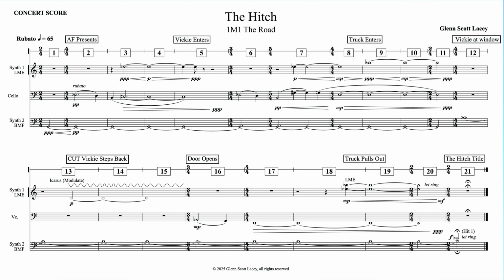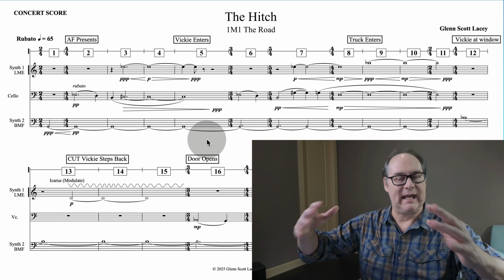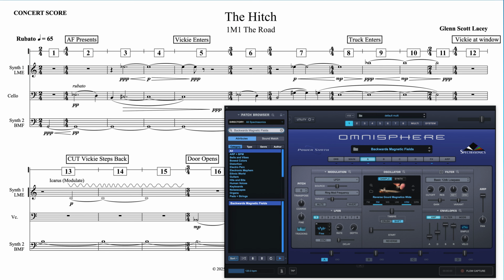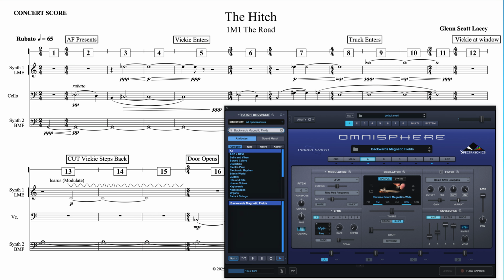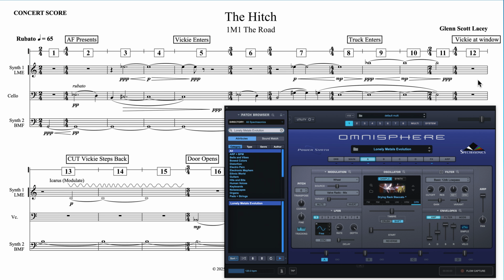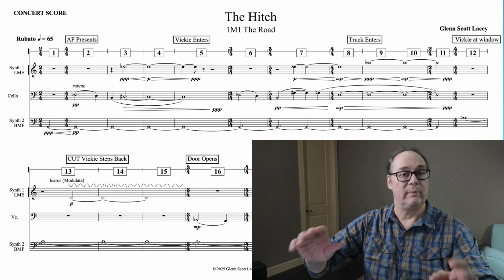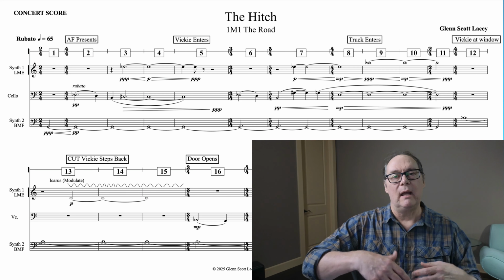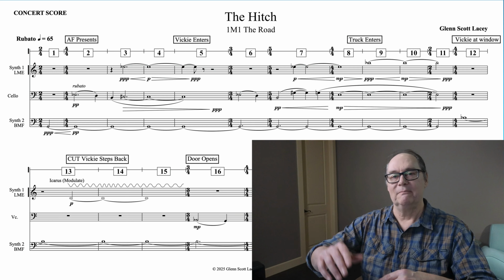The Hitch Film Score 1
The first in a series following Glenn Scott Lacey composing the Film Score to the Movie “The Hitch.” Topics include Spotting Sessions, Using Synthesizers, and Conceptual Thinking in music composition.